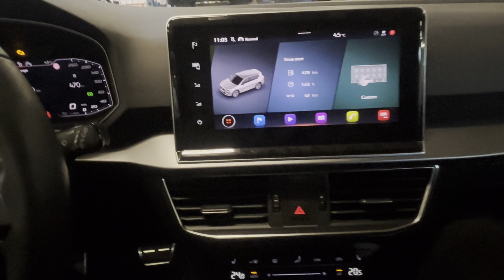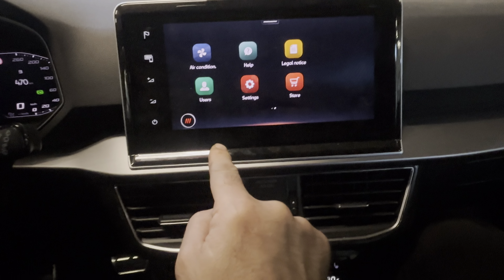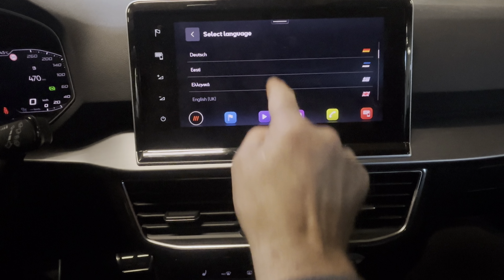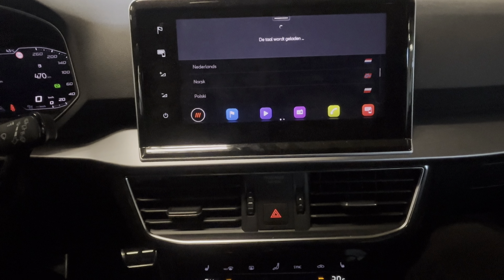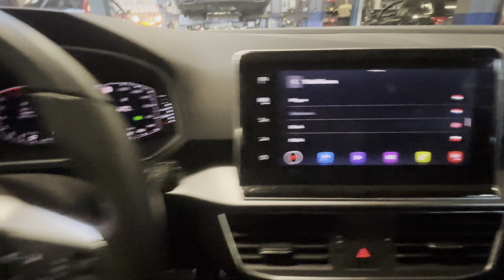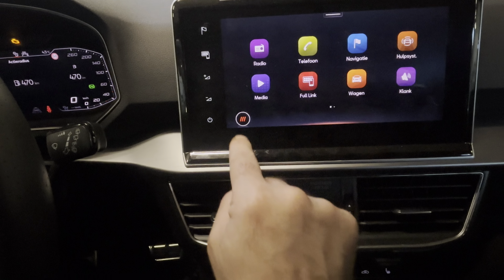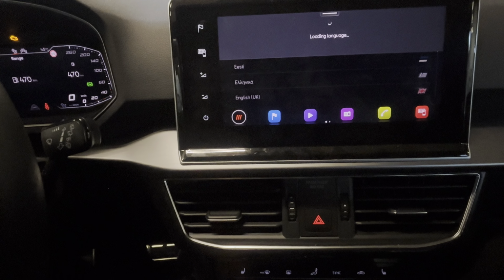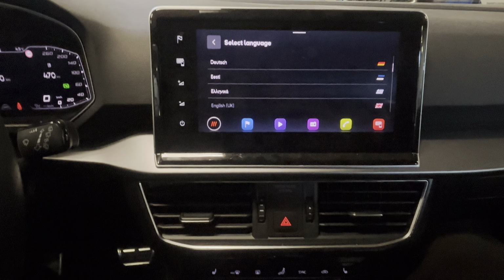Seat Tarraco 2023 change MENU LANGUAGE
In this video I will be showing you step by step how to reset the service indicator to this car

BMW service
Mercedes service
Volkswagen service
Toyota service
Kia service
Isuzu service
Jaguar service
Smart service
Subaru service
Nissan service
Renault service
Peugeot service
Fiat service
Audi service
Ford service
Lexus service
Mitsubishi service
Citroen service
Infiniti service
Chrysler service
Hyundai service